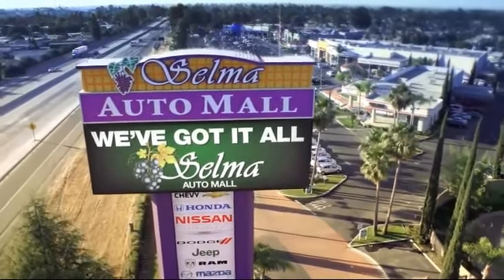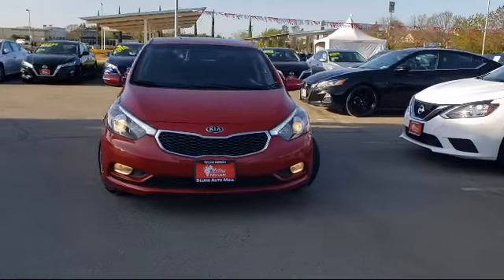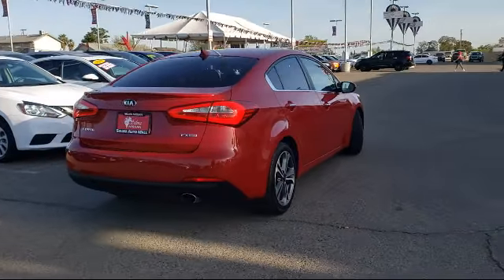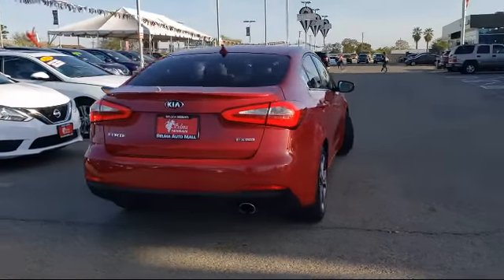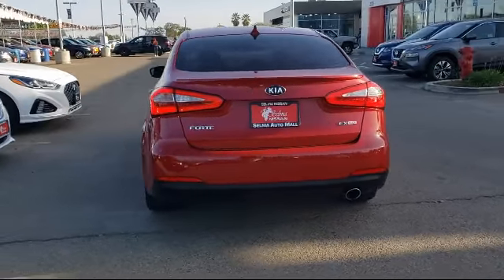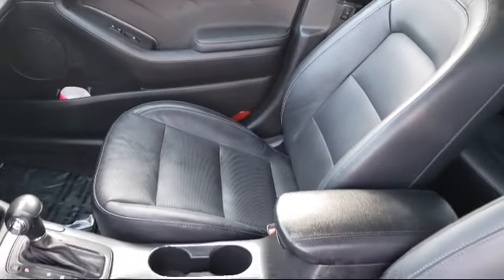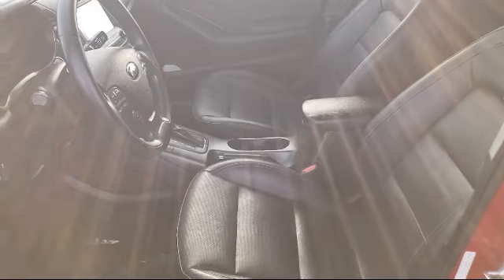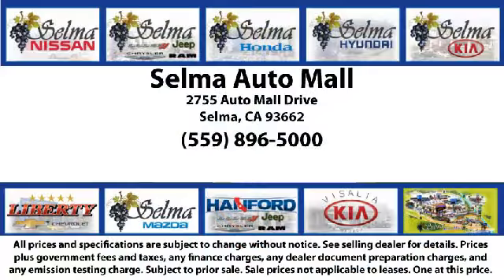2016 Kia Forte EX Sedan Fresno Clovis Visalia Hanford Tulare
2016 Kia Forte EX Sedan Stock Number: Y15781A Vin:KNAFZ4A89G5463504.

Selma Hyundai
2505 Highland Ave